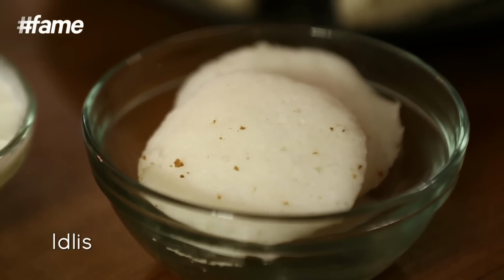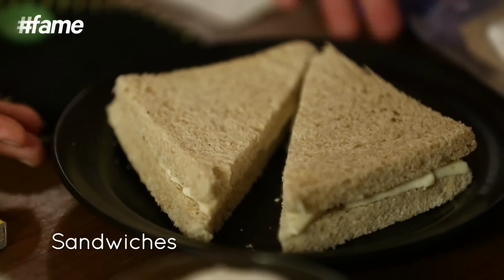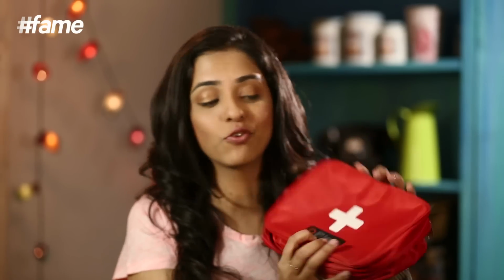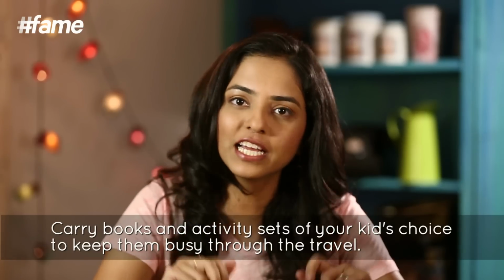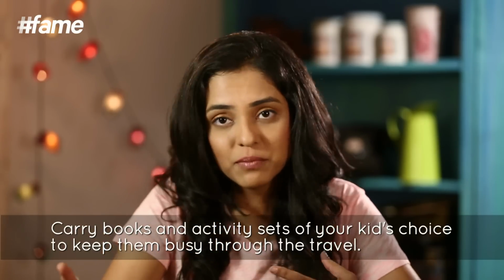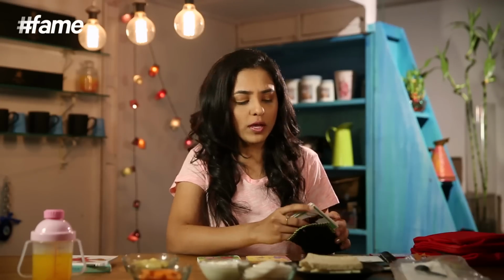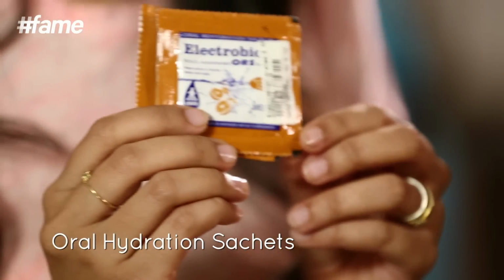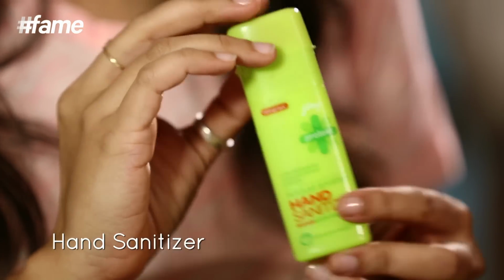14 Things To Carry When travelling with a Toddler | Nameeta Sohoni|fame food?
To view more exciting Live beams, Download the fame App
fame- Go Live & Be A Star| Watch & Discover Live Videos | Follow & Chat Live With Celebs & famestars - Anywhere, Anytime!